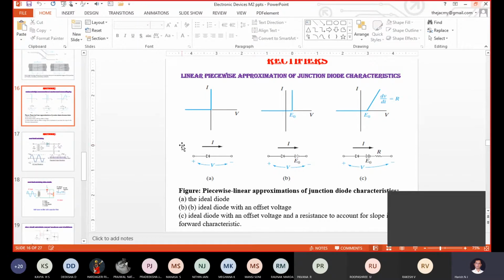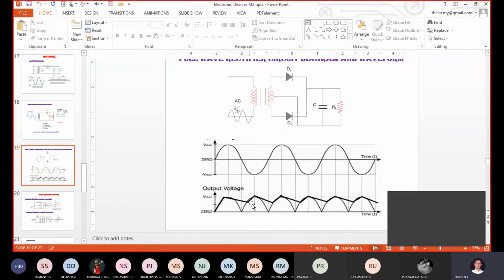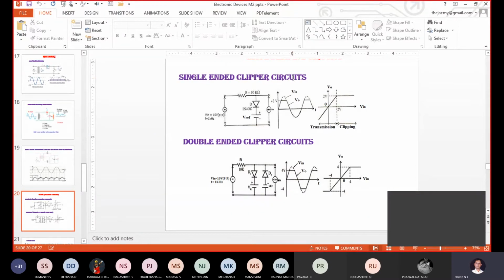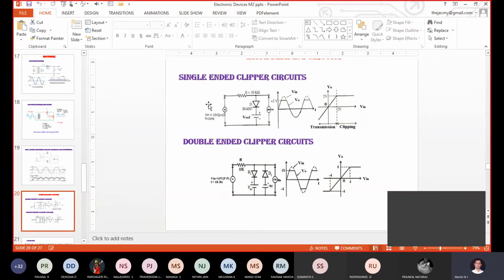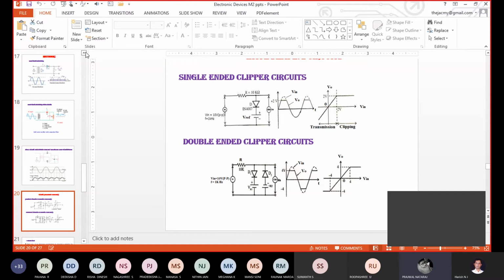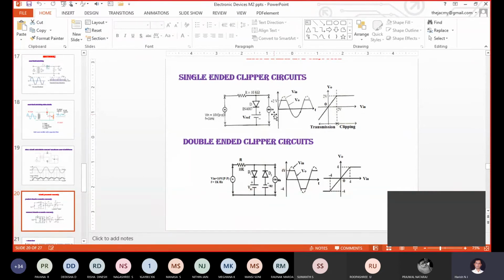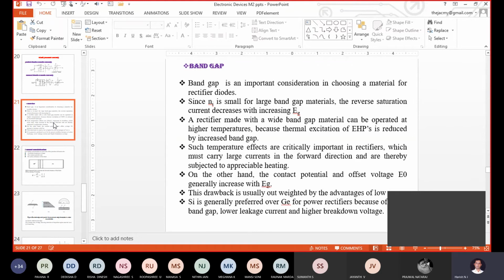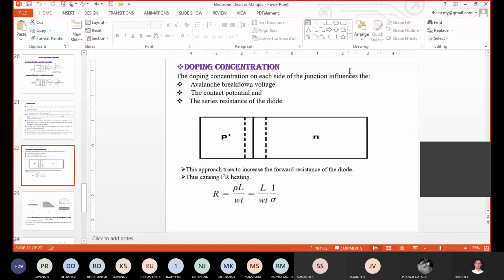ED M2 4